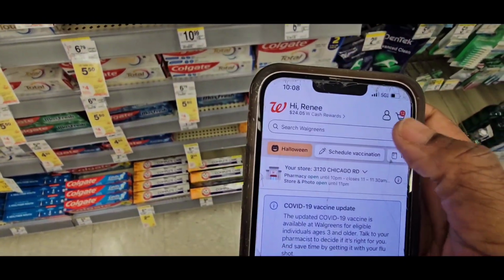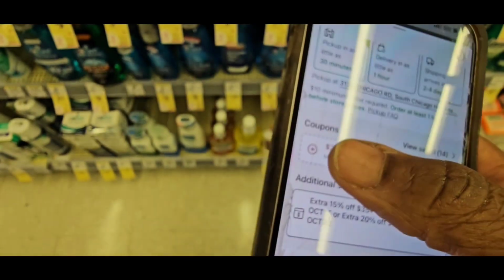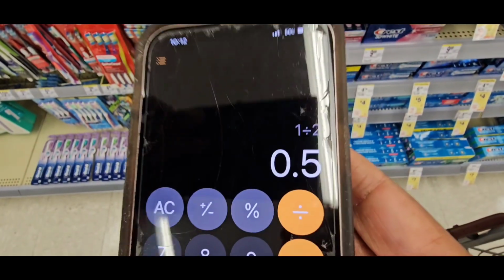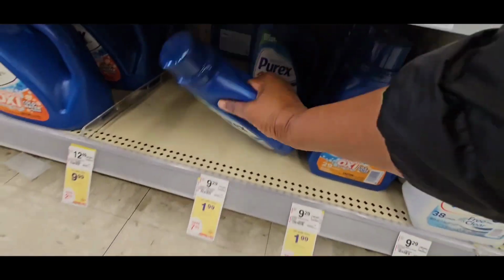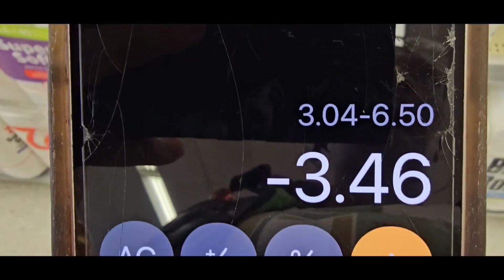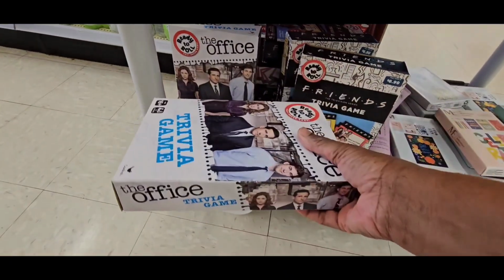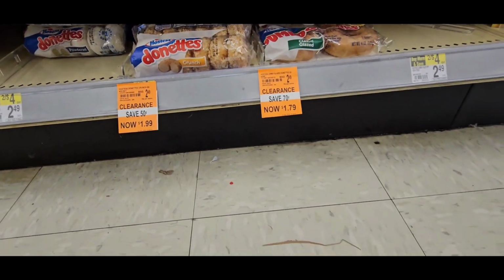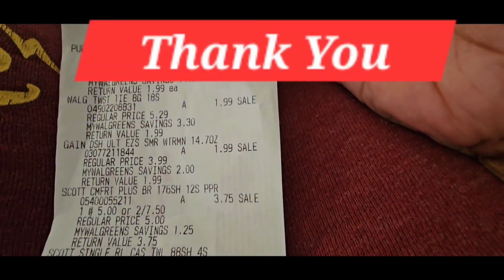10/23-10/25/2025 Walgreens Couponing this Week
This video is about Walgreens Cheap deals this week packed with orange tags clearances and some sad news about Walgreens that you can benefit from